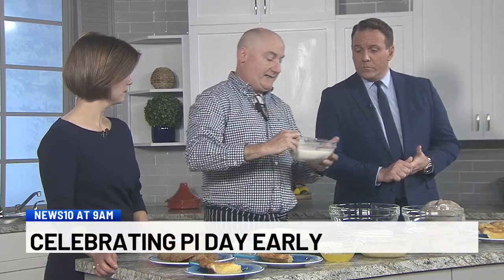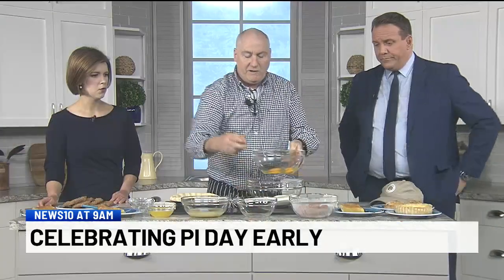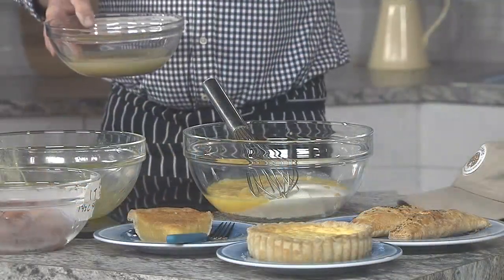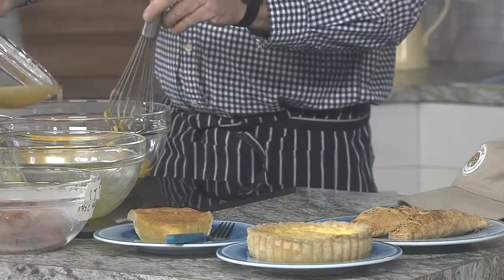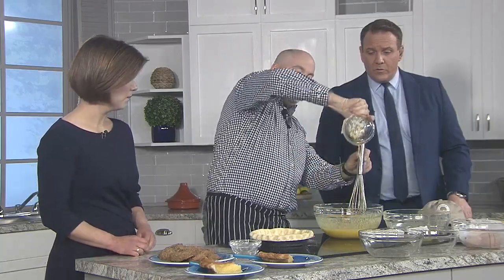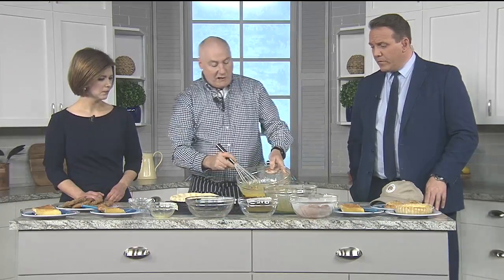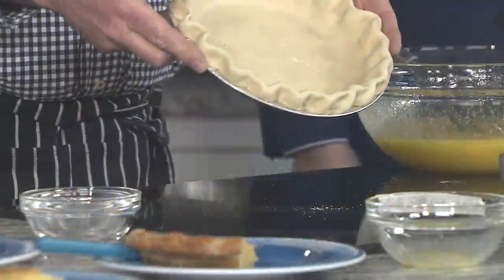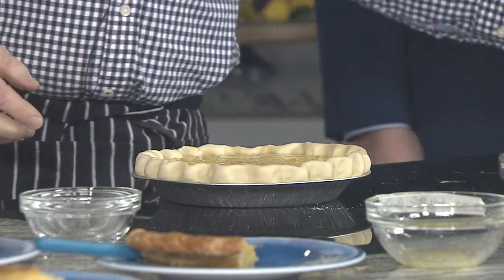Christopher Knable joins the show